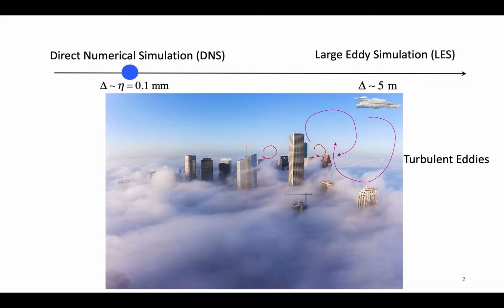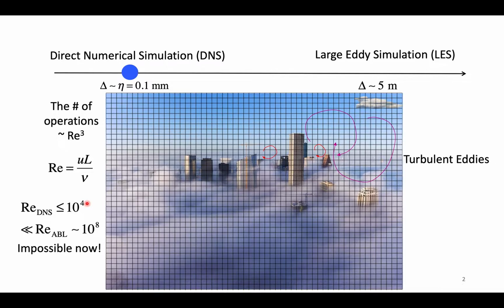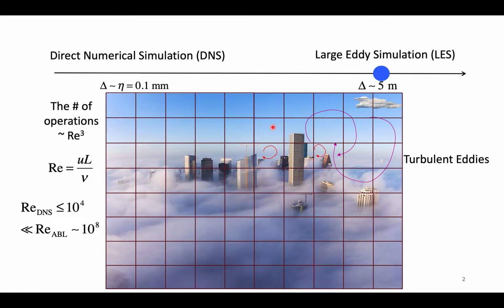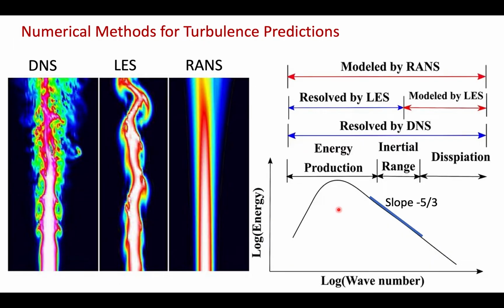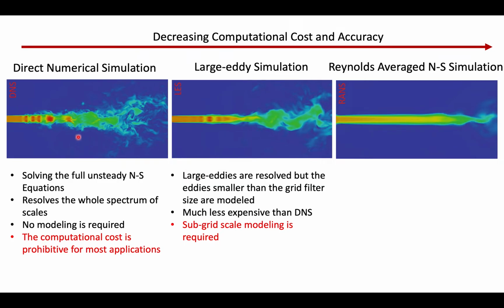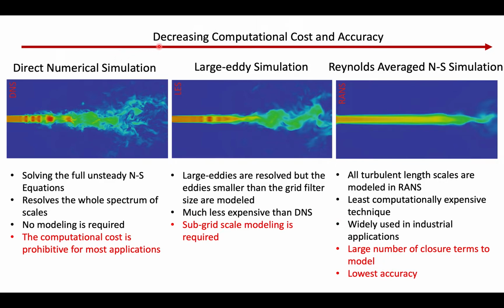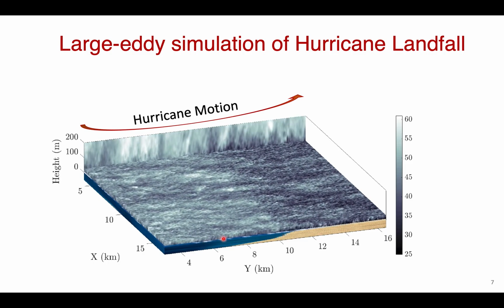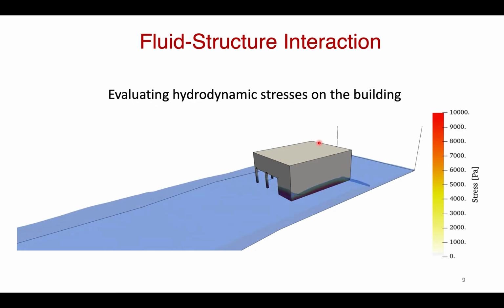Lecture 24, Part 1: Introduction to Computational Fluid Dynamics, DNS, LES, and RANS Techniques